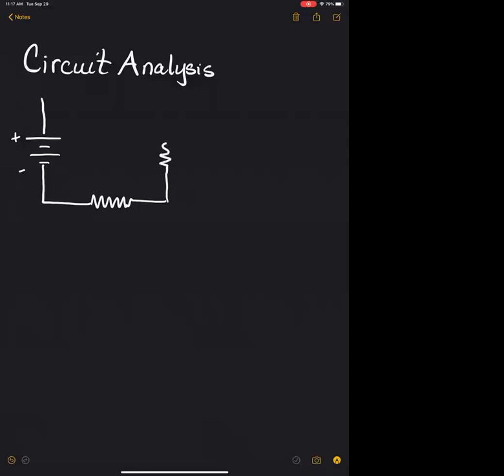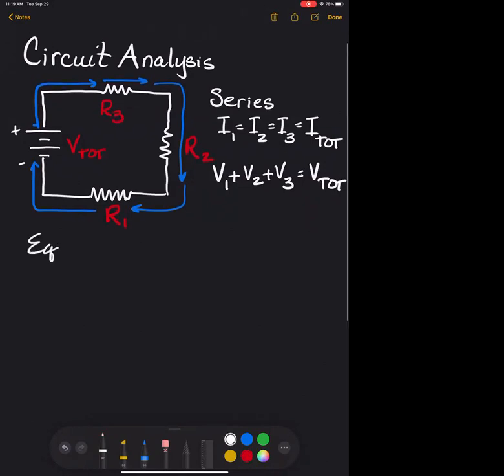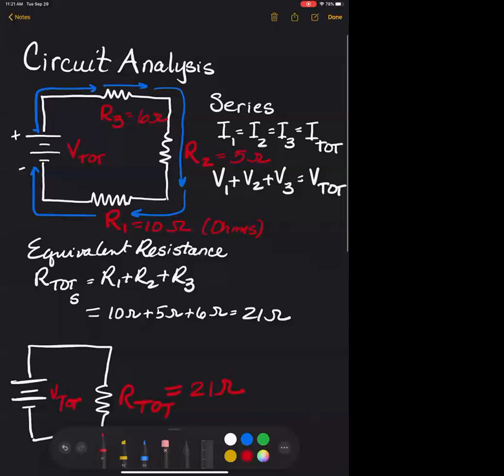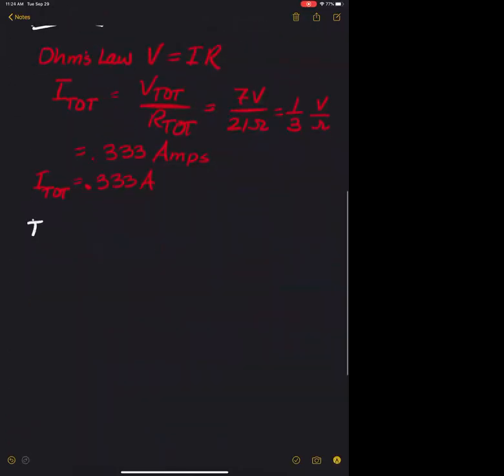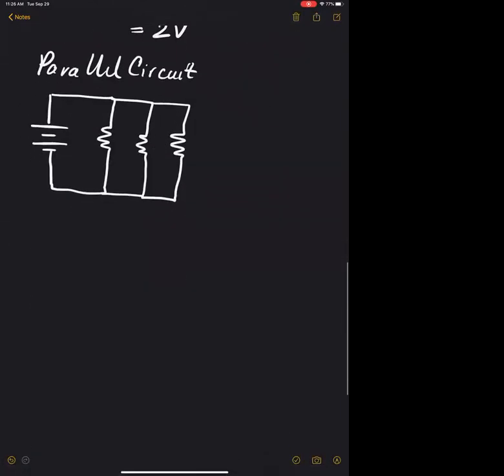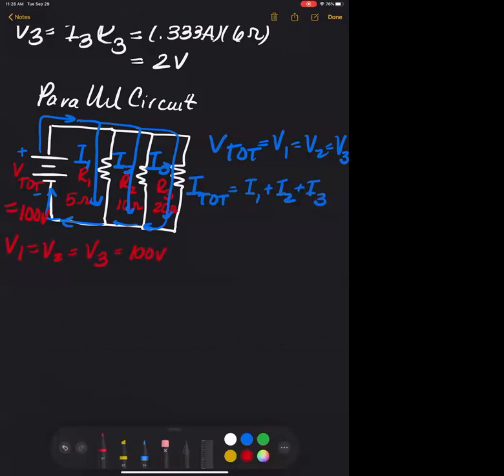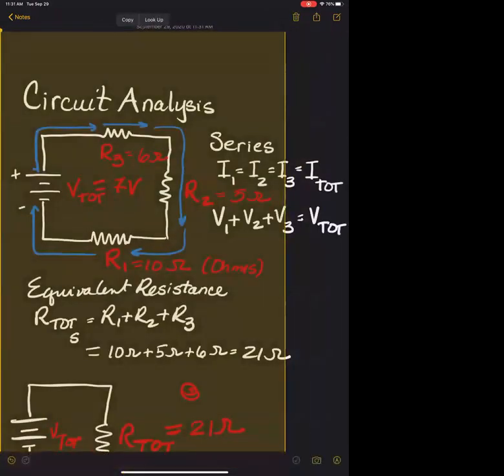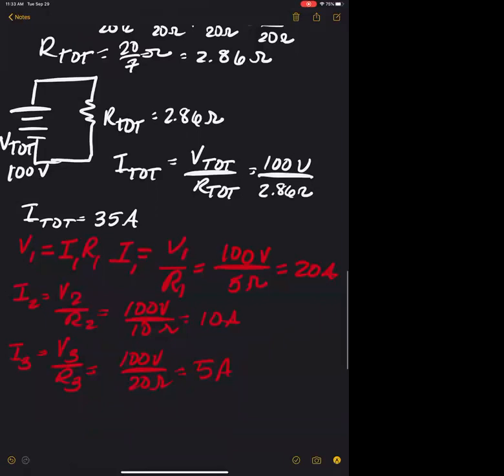PHYS 1420 Burris Circuit Analysis 1